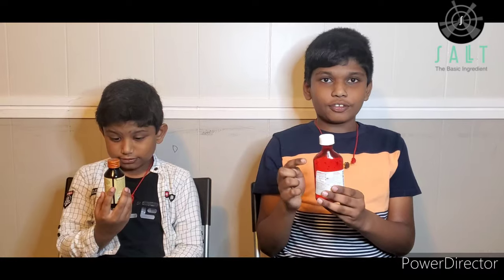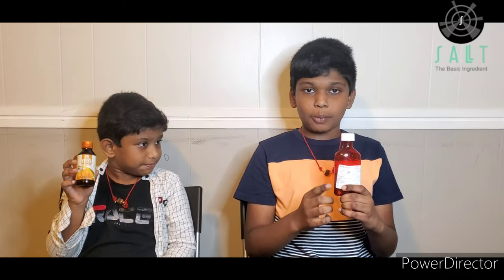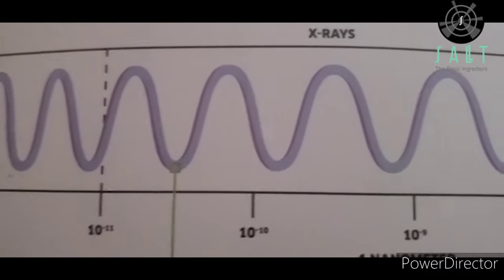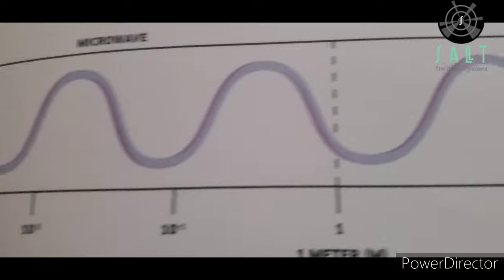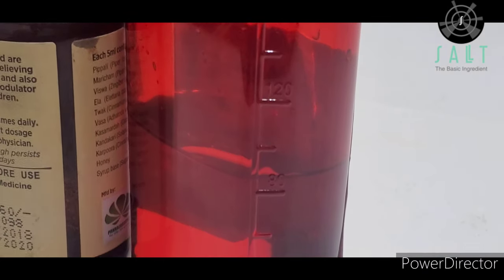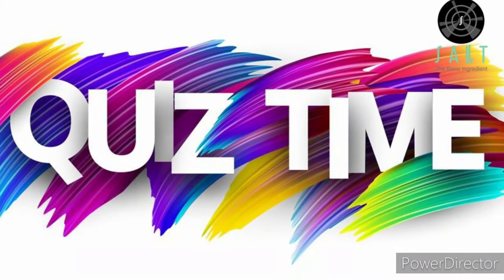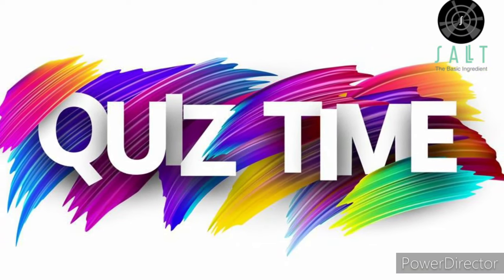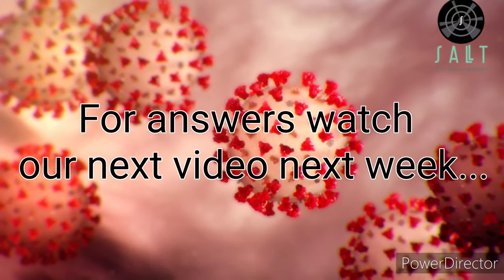Why are few medicine bottles brown/Orange in Color?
Why are few liquid medicines stored in brown or orange bottles? To find out the reason watch our video.